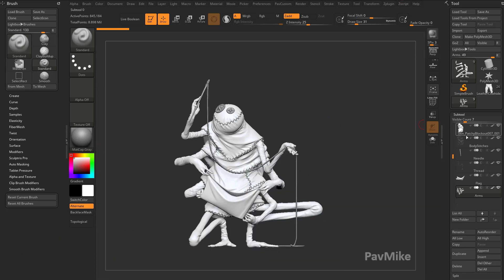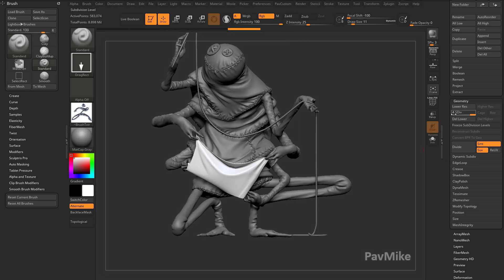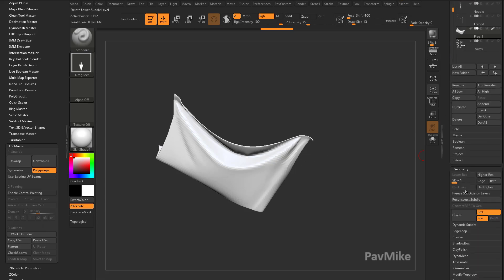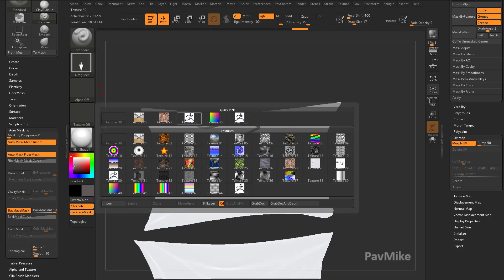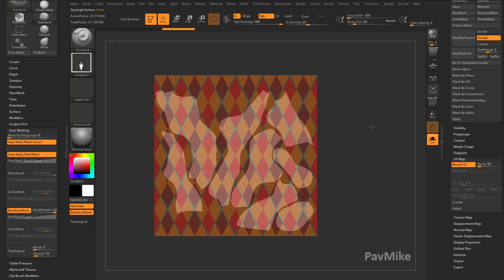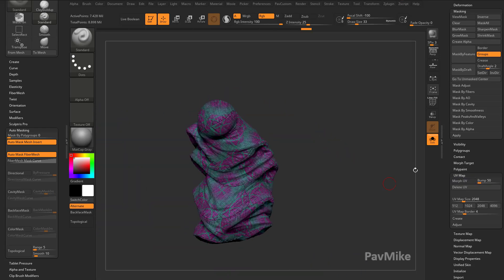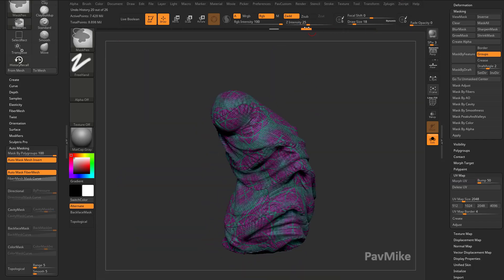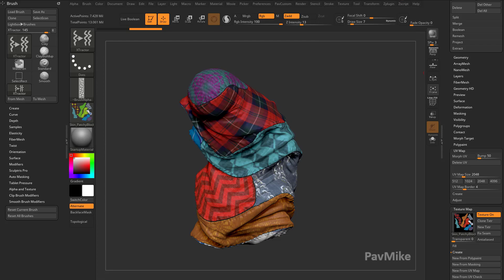024 Zbrush 2020 Texturing With Morph UV